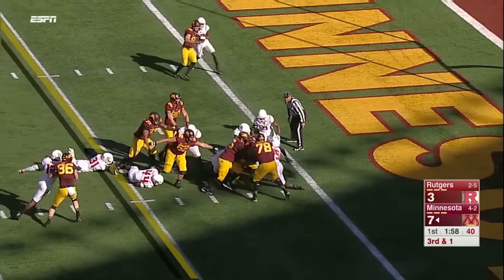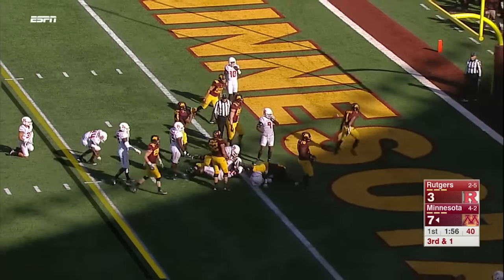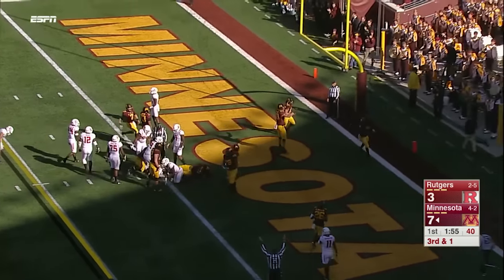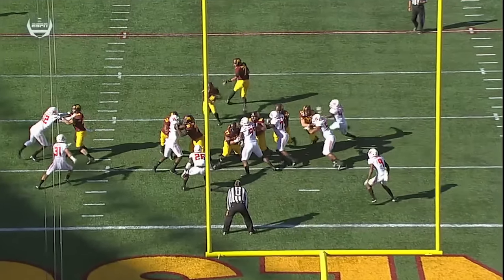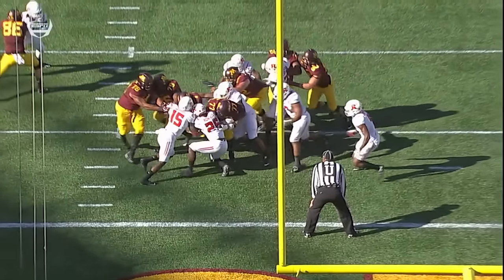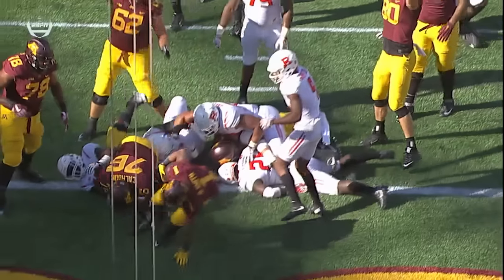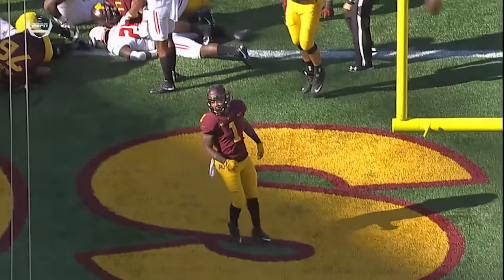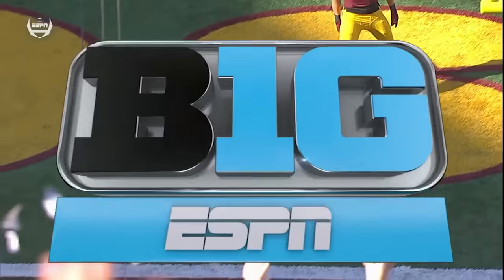Smith Plows Ahead for TD vs. Rutgers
Rodney Smith rushes for a six-yard touchdown against Rutgers.